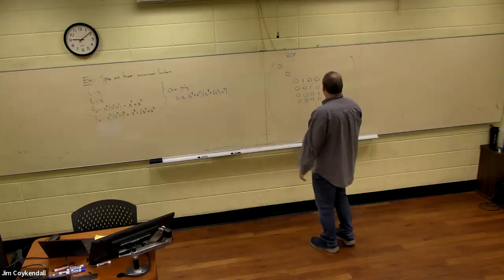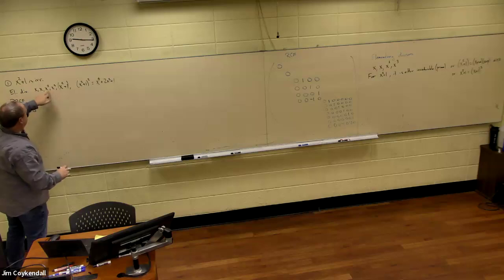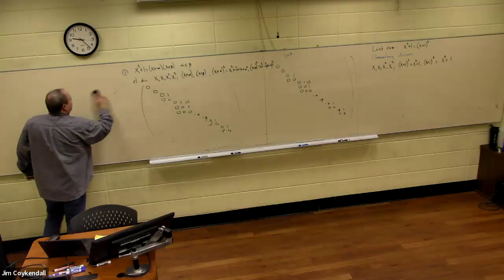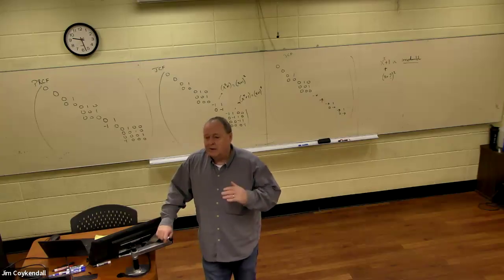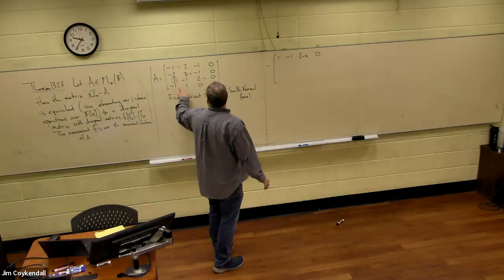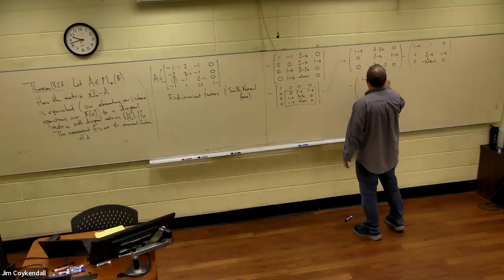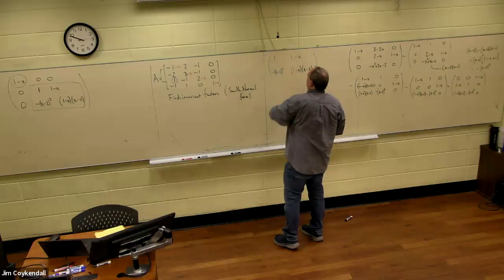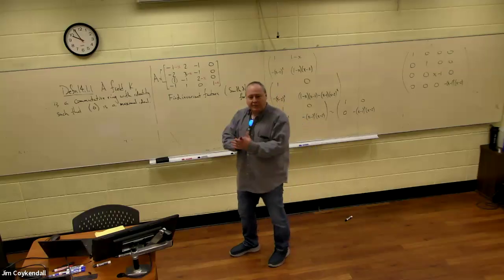Math 4130, 3/2/2026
Computational work with the various canonical forms: rational, primary rational, and Jordan forms as well as using the Smith Normal form to find invariant factors.